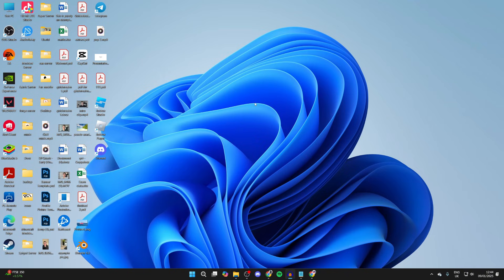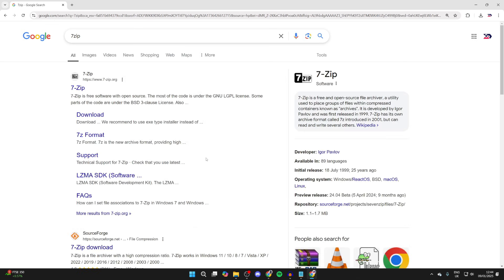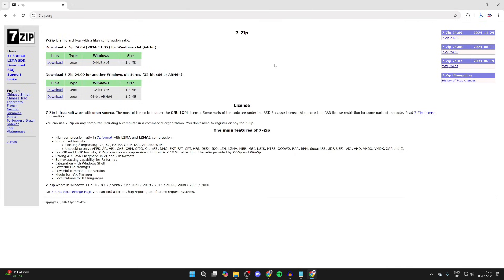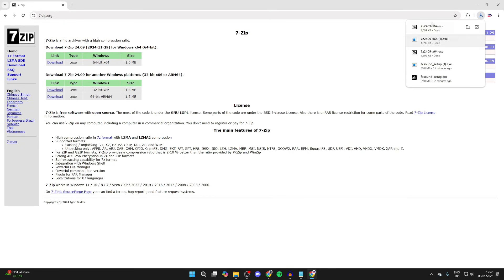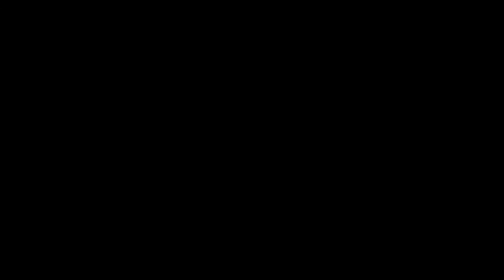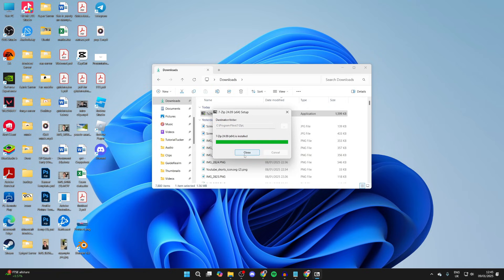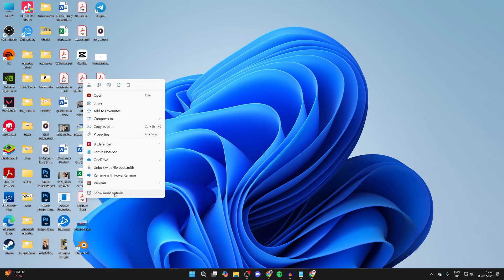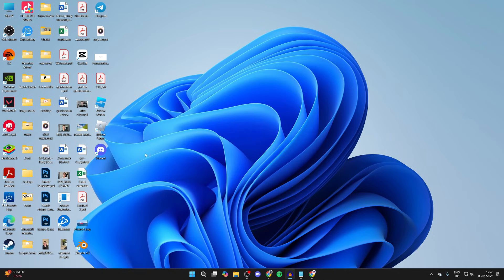How To Download 7 Zip In Windows 11 & 10 - Full Guide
Learn how to download and install 7 zip in windows 11 and 10 in this video.

GuideRealm